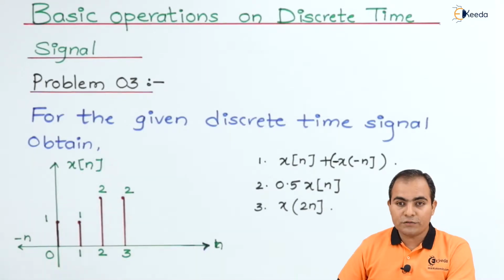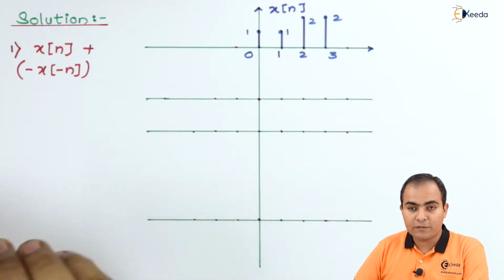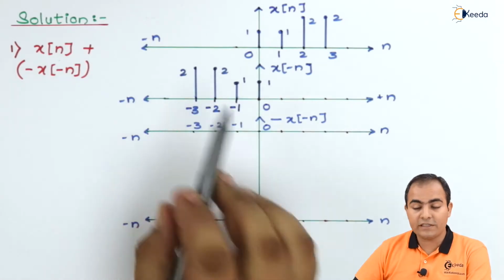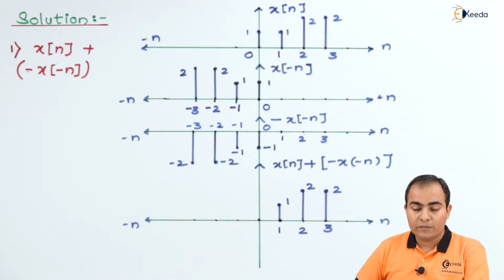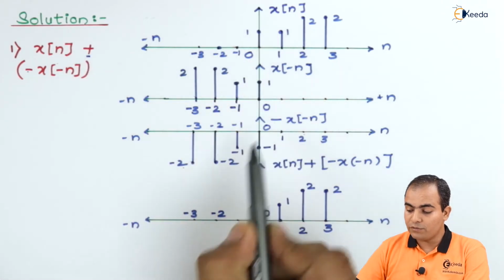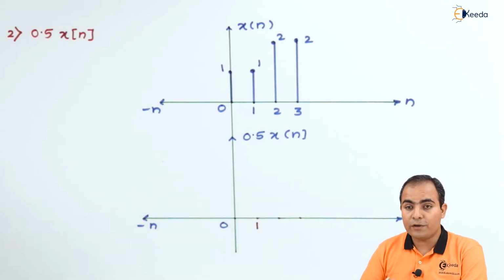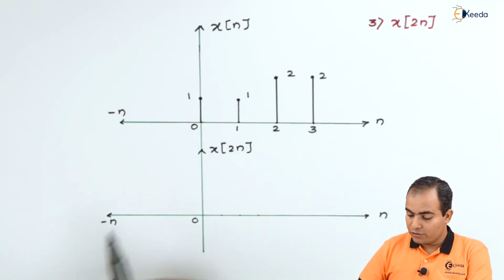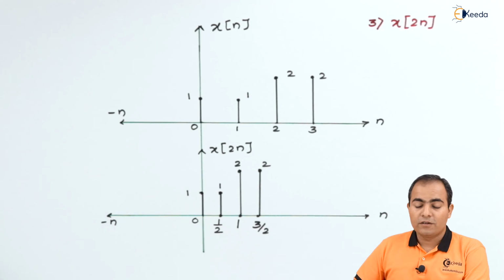Basic Operations on Discrete Time Signals Problem 3